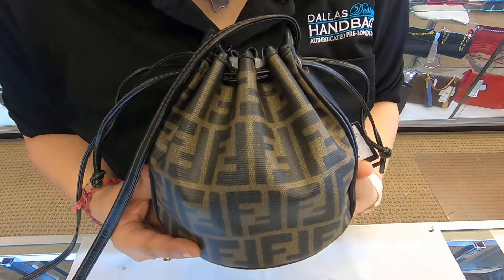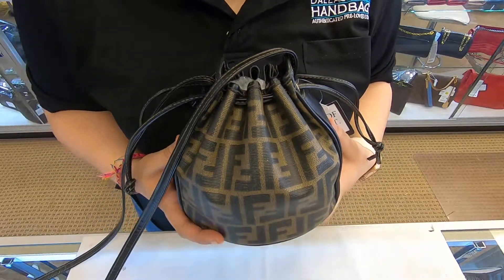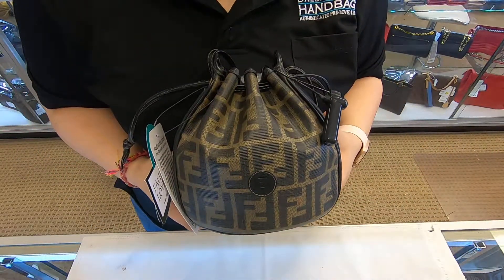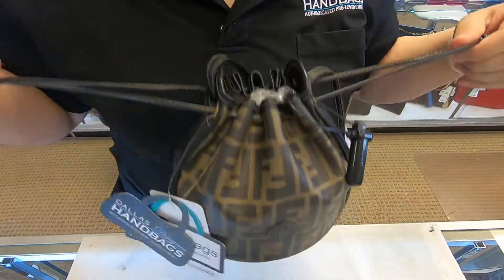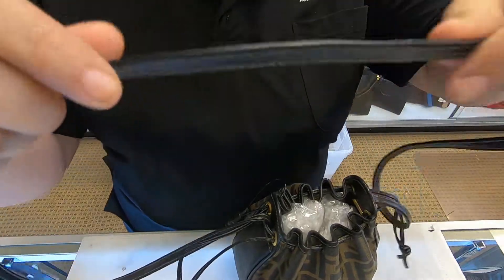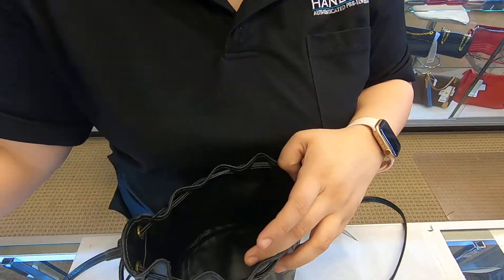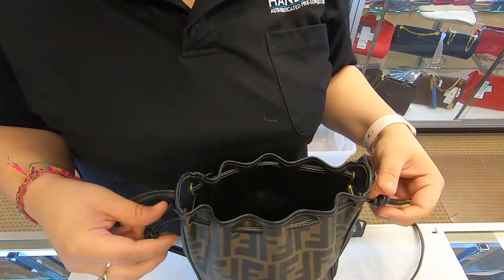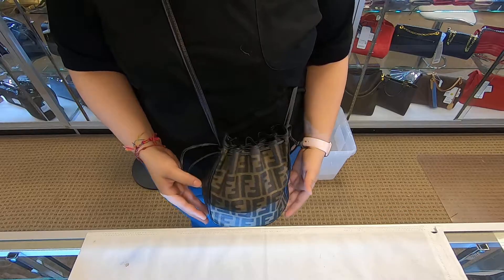FENDI DRAWSTRING BUCKET CROSSBODY BAG BROWN-REVIEW |PRE-OWNED